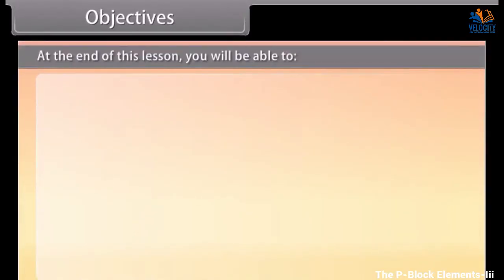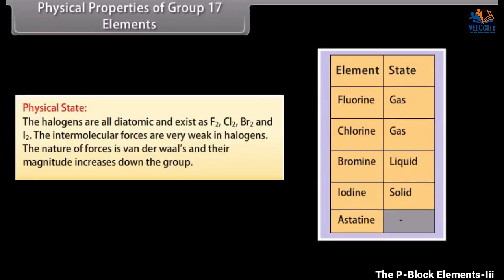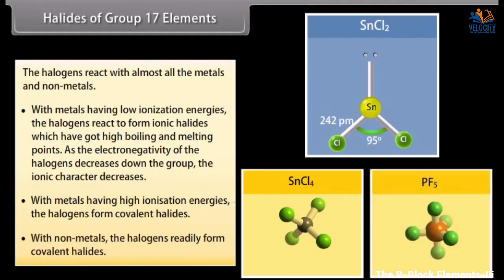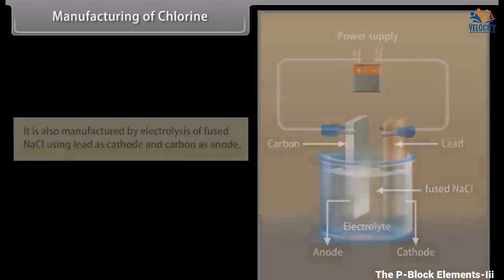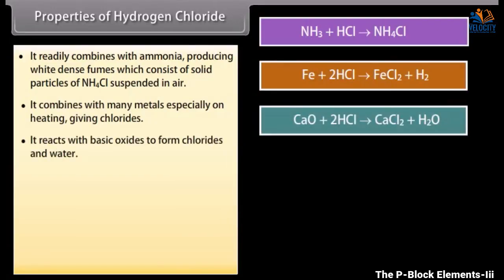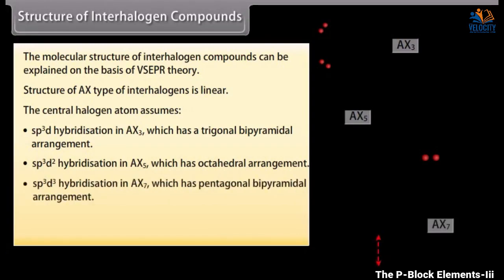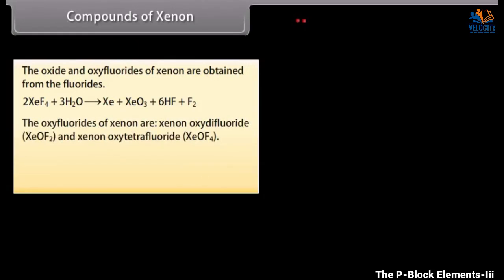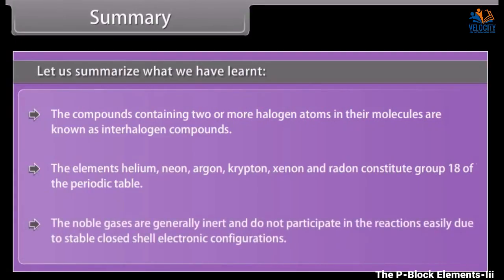The P Block Elements III | Class 12 | Chemistry | NCERT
In this video, we will cover The p-Block Elements – Part III | Class 12 | Chemistry | NCERT in a clear, simple, and exam-focused manner. ⚗️📘

The p-block elements show a wide range of oxidation states, structures, and chemical properties. In Part I, you will learn:

Introduction to p-block elements

Group trends and general characteristics

Chemistry of Group 15 elements (Nitrogen family)

Important compounds: ammonia, nitric acid, oxides of nitrogen

NCERT-based reactions, properties, and exam-important points

This video is very useful for Class 12 Board Exams, JEE, NEET Chemistry, and other competitive exams.

📚 Chapter: The p-Block Elements – III
📘 Subject: Chemistry | Class 12 | NCERT
🎯 Useful for: Board Exams | NEET | JEE | Competitive Exams